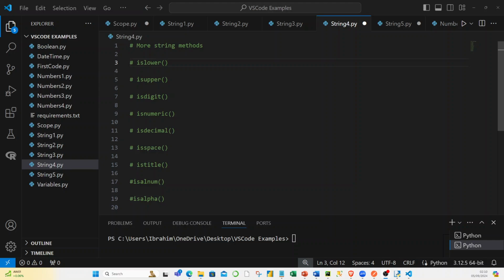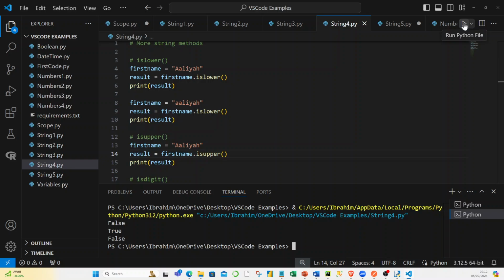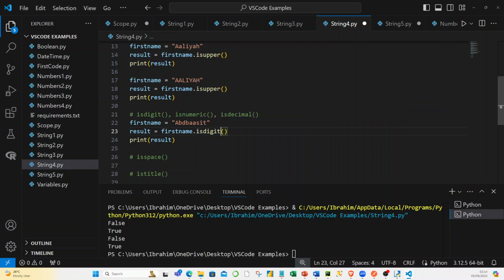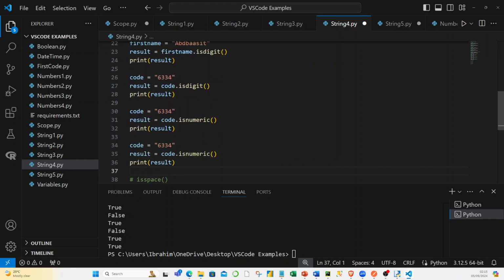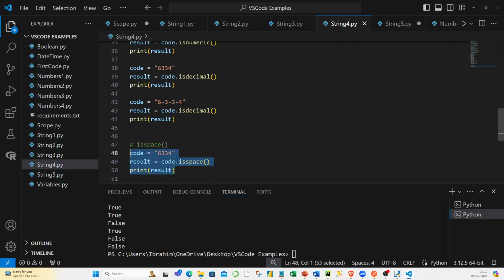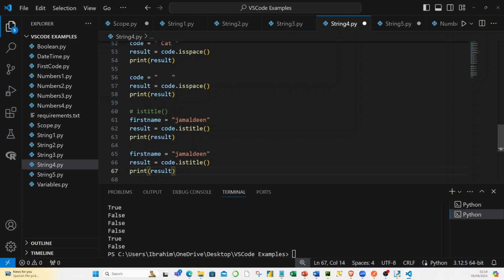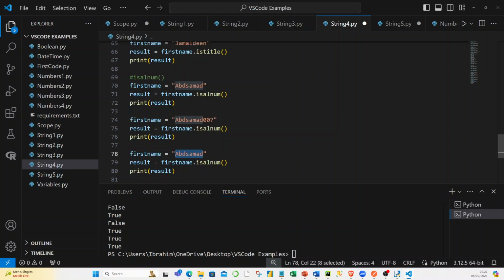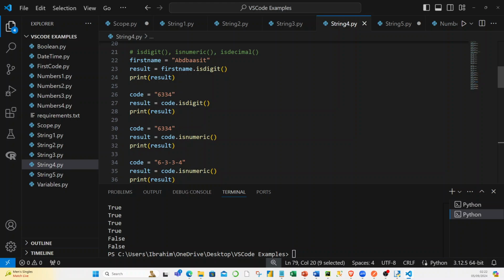Python Lesson-14: Working with Strings Part-4